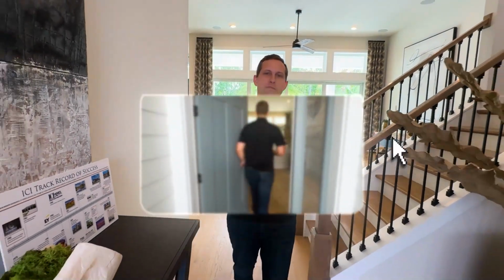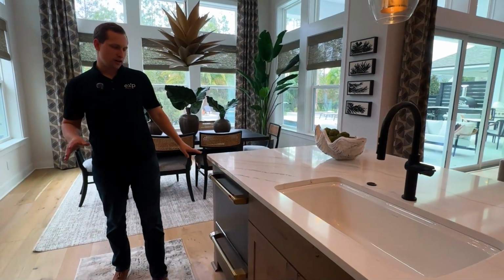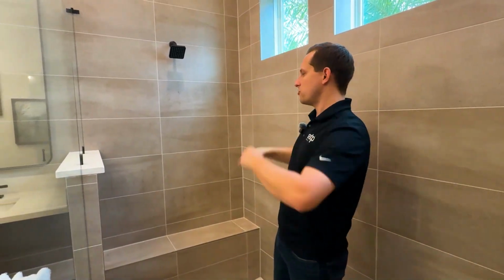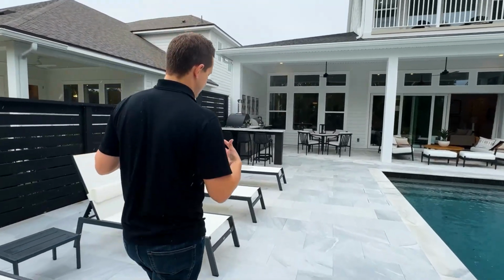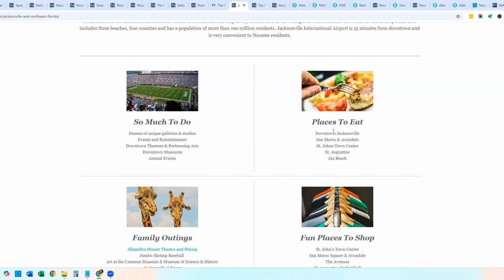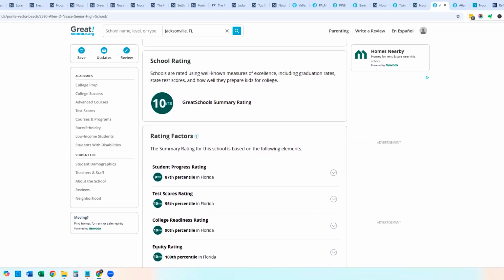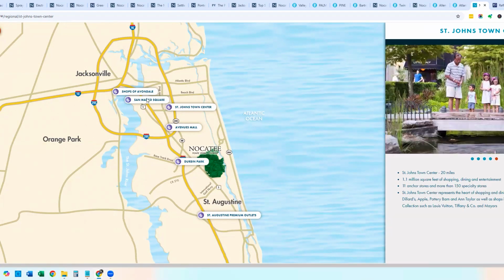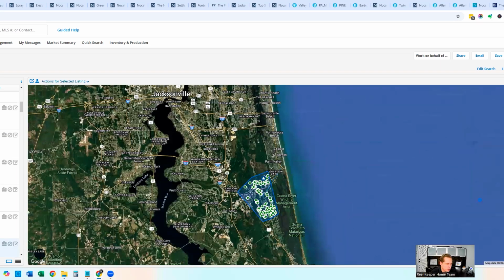Rare Custom-Built Homes in Jacksonville FL: The Newest and Last Neighborhood in Nocatee Florida!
Rare Custom-Built Homes in Jacksonville FL: The Newest and Last Neighborhood in Nocatee Florida! Welcome to an exclusive tour of one of Jacksonville FL's most unique custom-built homes! Today, we're exploring something special in Nocatee FL, where new homes are becoming harder to find. As a local realtor in Jacksonville FL, I'm excited to show you this rare opportunity in Nocatee's newest (and final!) neighborhood.

If you're searching for Jacksonville FL homes for sale, you won't want to miss this gorgeous custom build that stands out from the typical homes you see in our area. Looking for Nocatee FL homes for sale? This neighborhood is truly the last chance to build your dream home in this amazing community. What makes this even more special is that custom builds like this are pretty rare to find in Jacksonville FL homes these days.

🤔 Thinking About Moving to Jacksonville, FL 🌴🌴🌴
🤝 Let Us Help 🤝
Justin Croy - Jacksonville Real Estate Expert